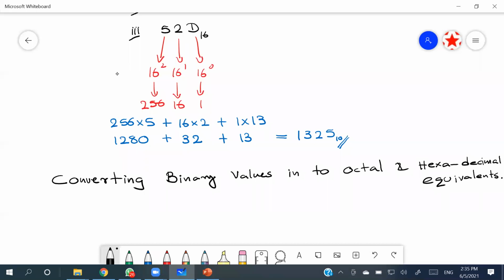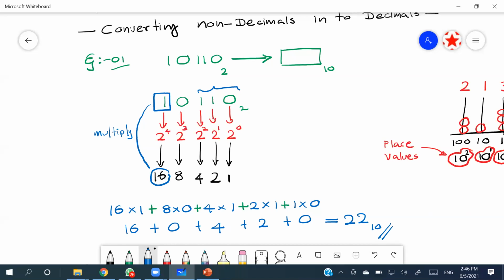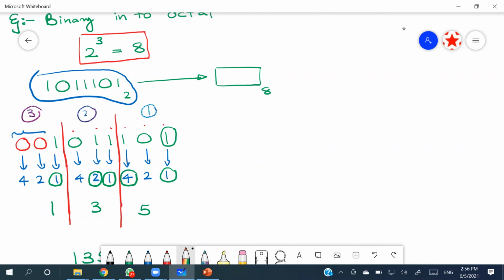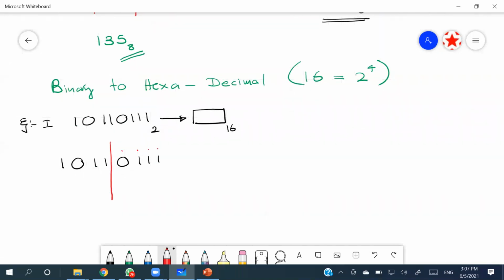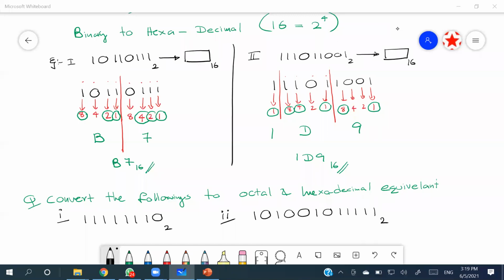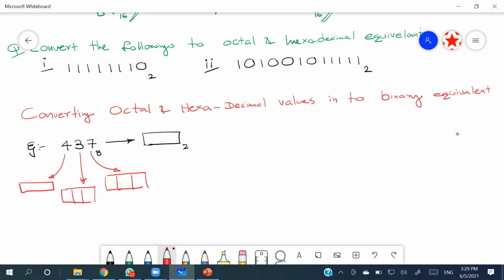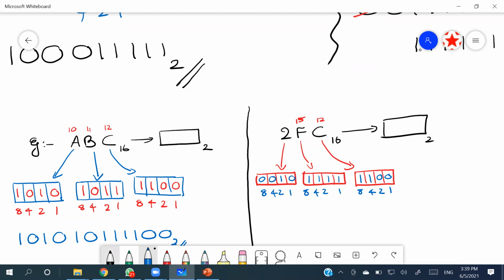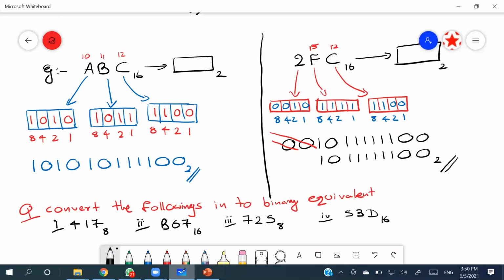G10 ICT Eng @StarLabs 05 06 2021